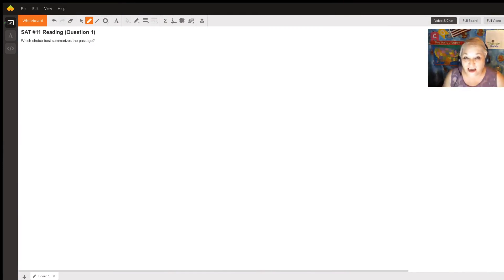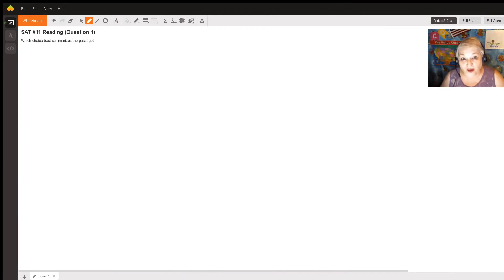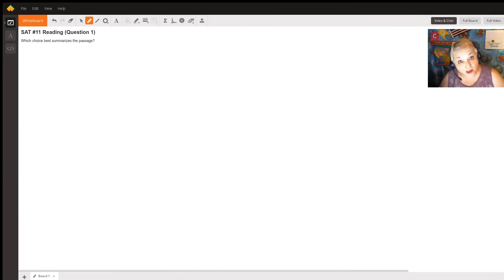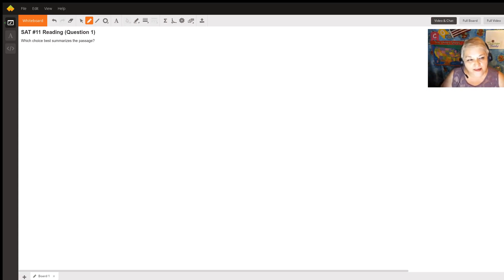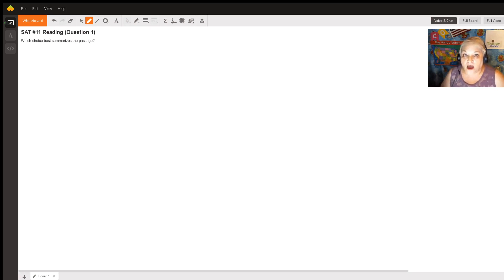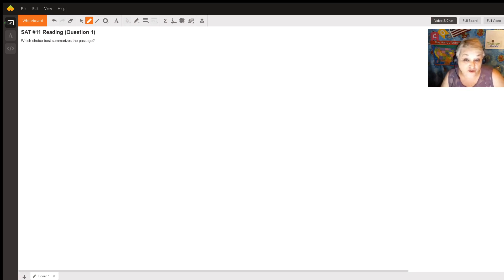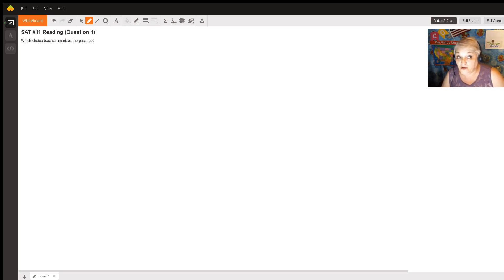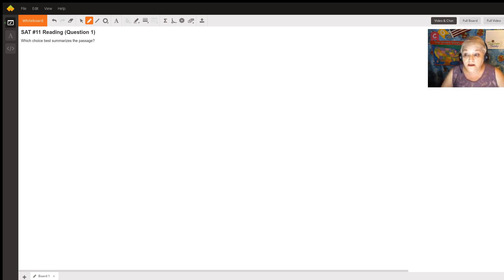SAT reading and answering questions the easy way!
Question: SAT #11 Reading (Question 1)
Which choice best summarizes the passage?

Answered By:

Collette J.
Masters of Arts in Teaching Can Help Your Student!

Written Explanation:

Pleases watch the video for the answer.